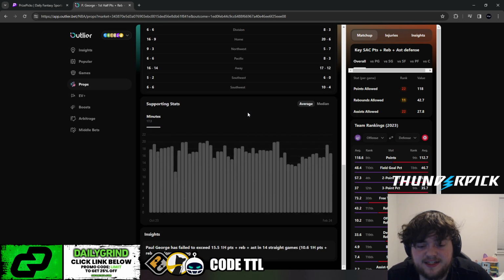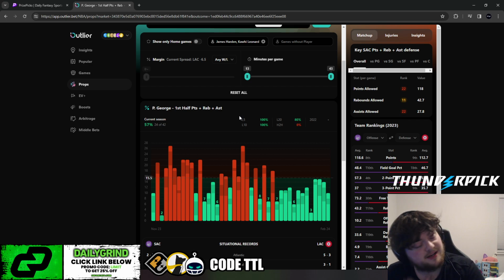(HEATER!) Top 3 Best NBA Player Prop Picks Today! | Sunday 2/25/2024 | Prizepicks Props February 25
Become a VIP and get Complete Prop Slips for all Sites!

Use Code TTL for MASSIVE Bonus Offers!